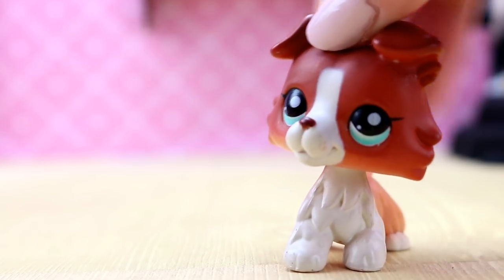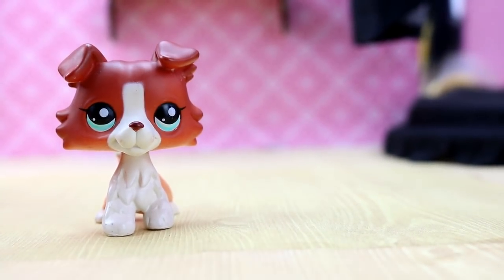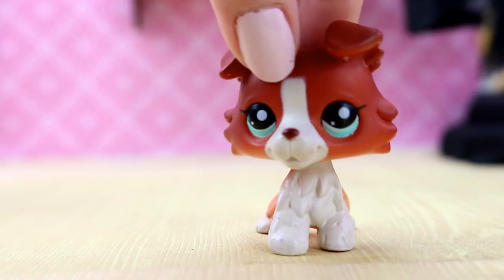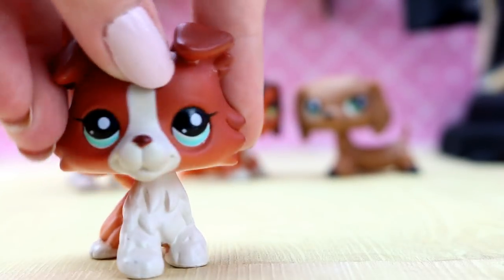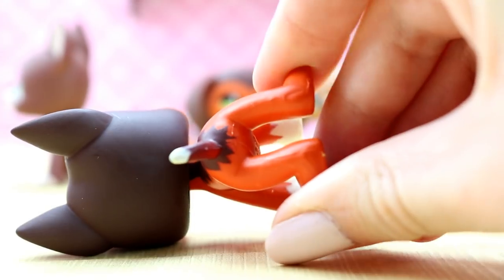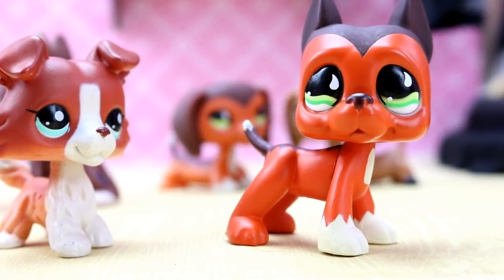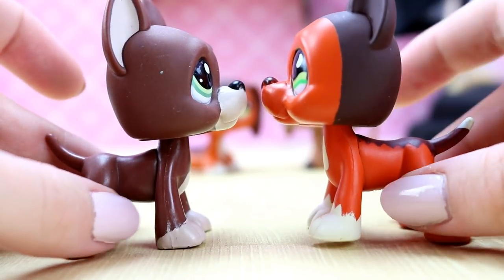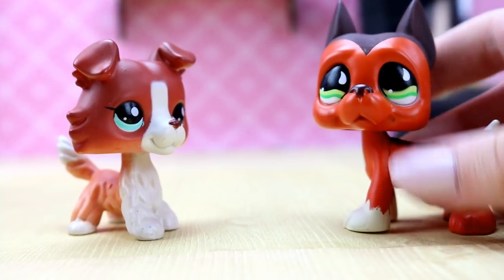SAVVY AS A GREAT DANE?! Fake LPS Review!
Wow, this pet is really weird, not only does it have strange plastic on the body but the colors are extremely bright and I really don't like it.
What's your opinion? Let me know down below!